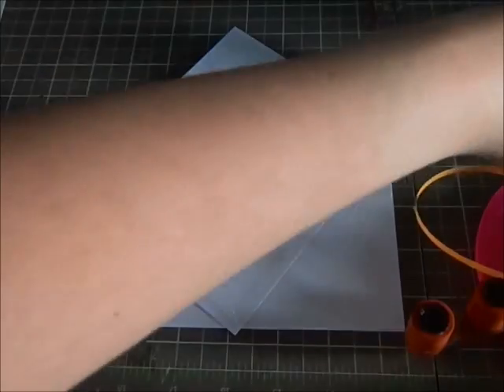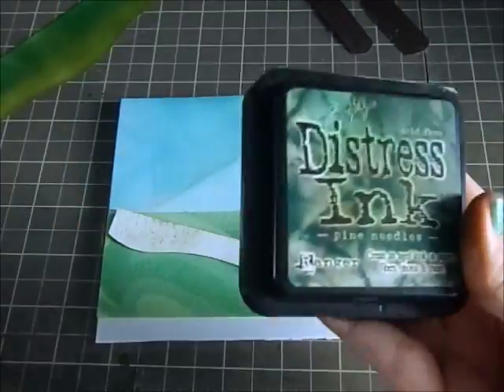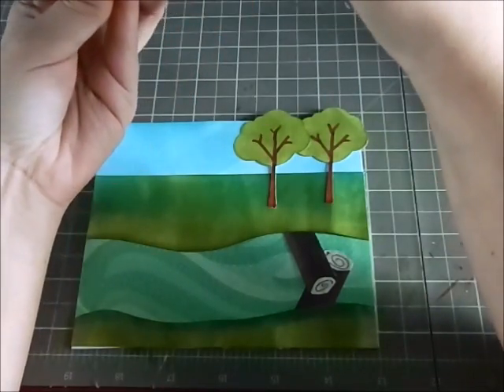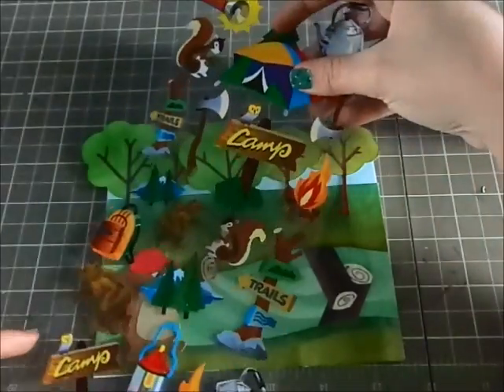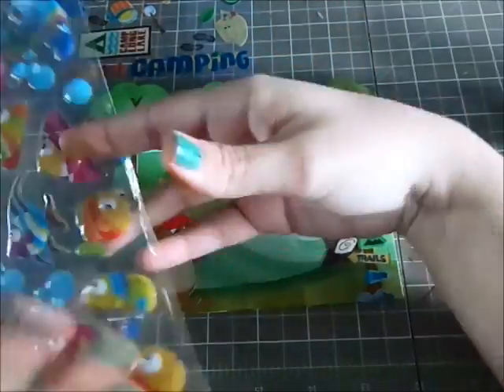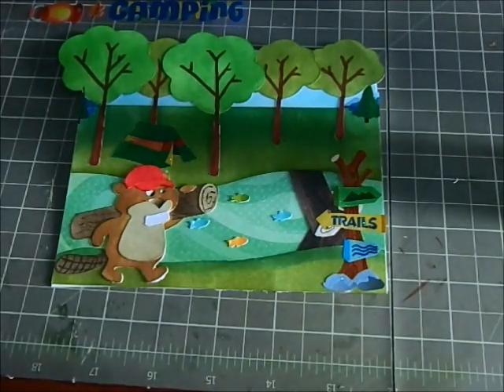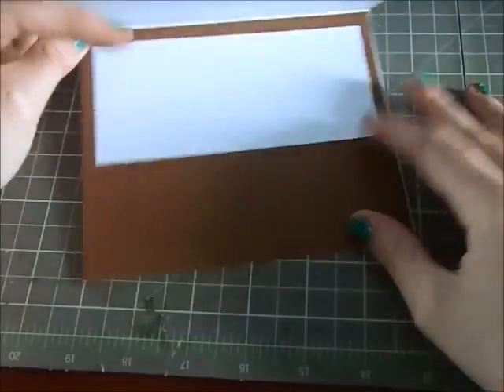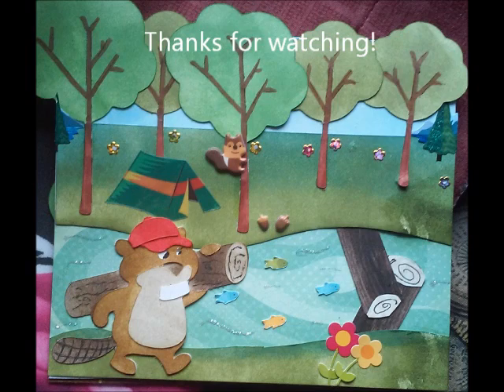Busy Beaver Card Process Vid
Materials:
Cricut Campin' Critters Cartridge ( Beaver, Trees)
Paper-
Pink Paislee Hometown Summer( River)
Doodlebug Happy Camper (Fishes, Paper inside card)
Distress Inks Used-
Tumbled Glass, Broken China (Sky)
Peeled Paint, Pine Needles (Grass)
Peeled Paint, Mowed Lawn (Trees)